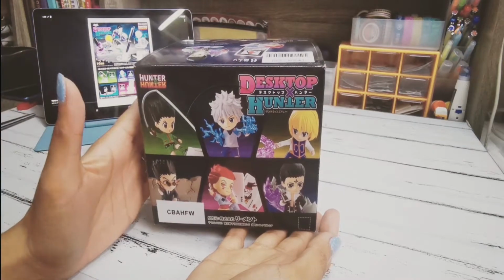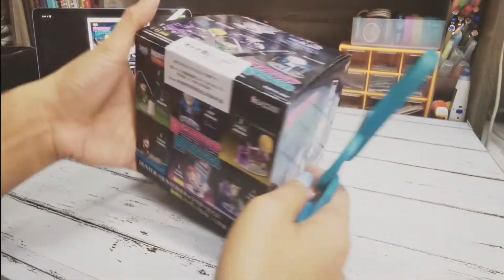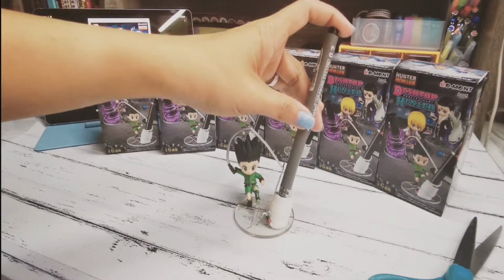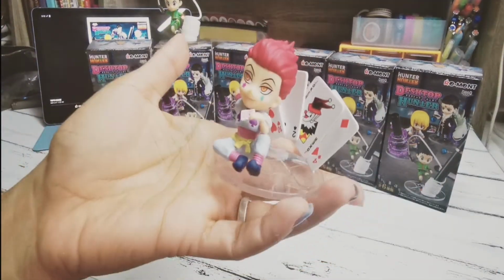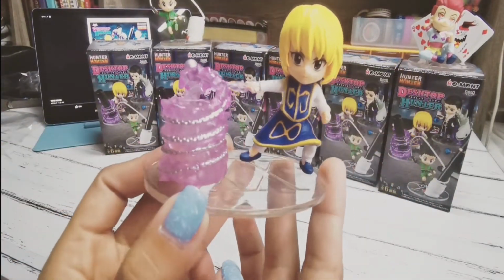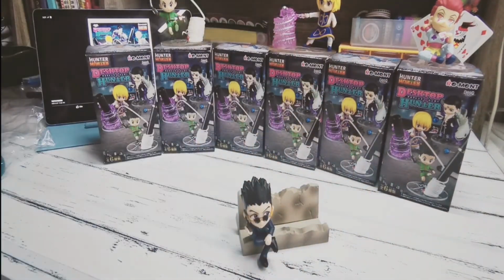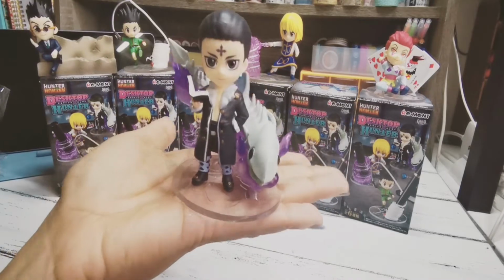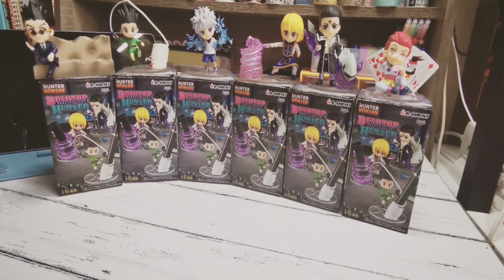Hunter X Hunter Desktop Figures by Re-ment Unboxing + Review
Hey guys! Its been awhile. Welcome back again in my channel. I am so excited to share with you guys this unboxing video especially to Hunter X Hunter fans out there. In the video is I am unboxing the Hunter X Hunter Desktop Figures by Re-ment released last August 2021. I hope you like it guys and enjoy watching.